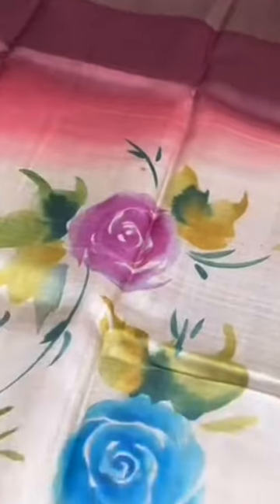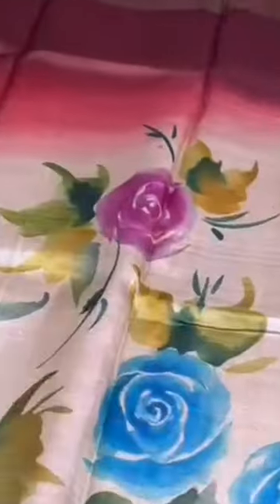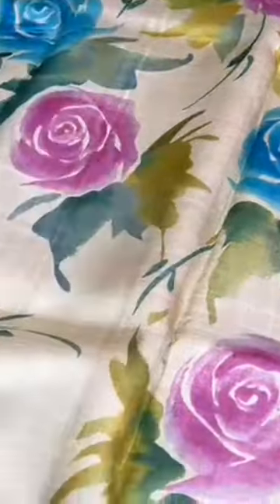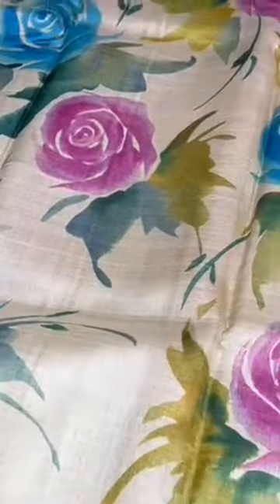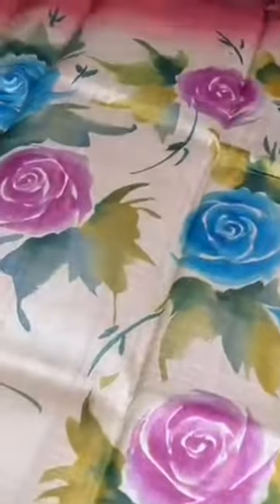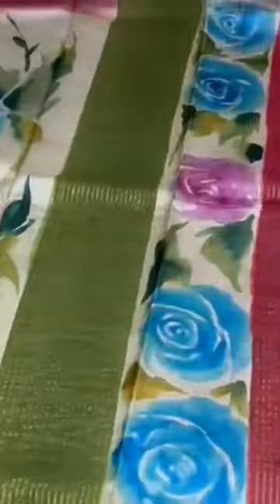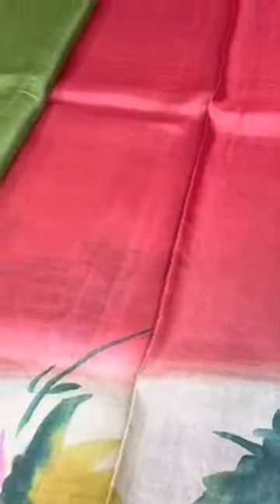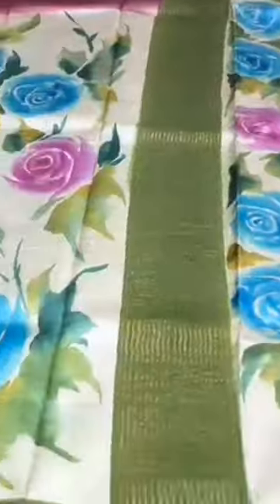Pure Tussar silk saree | Premium quality | Hand-painted saree | bright color combination